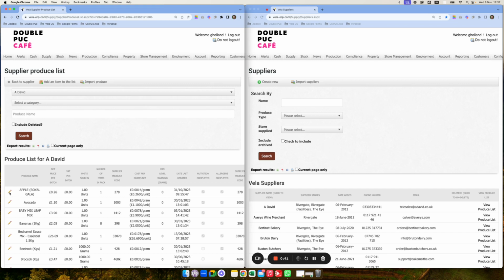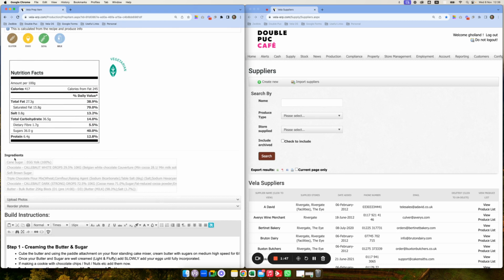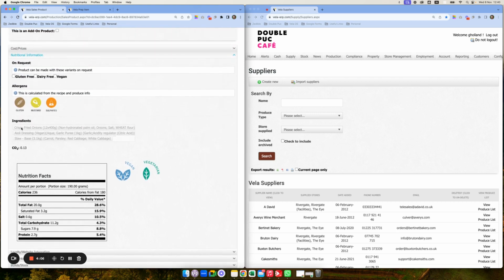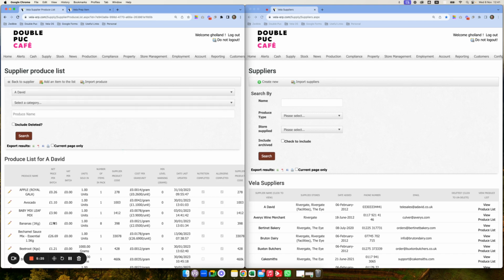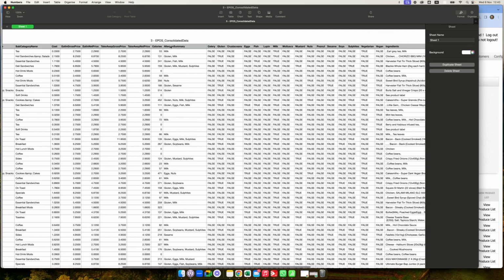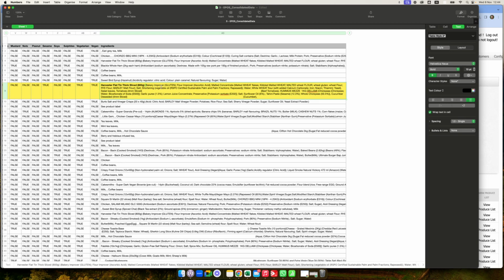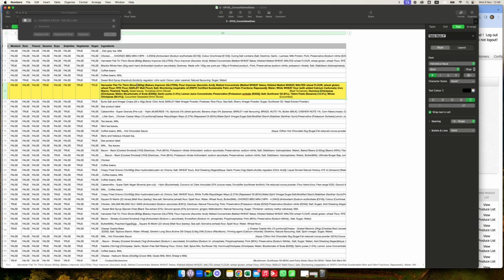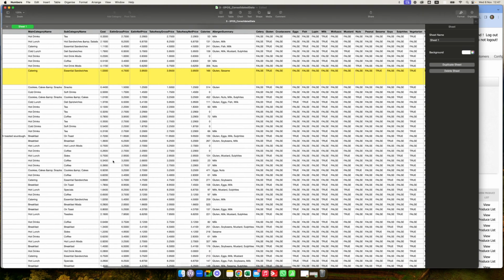Ingredients & Allergens on Vela OS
How allergens and ingredients work and filter through to final sales dishes and the CSV download